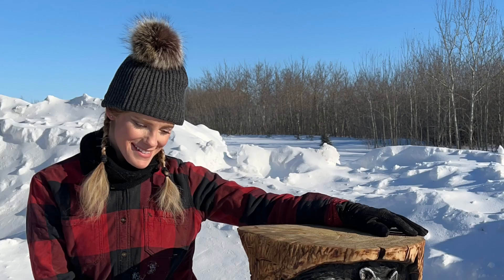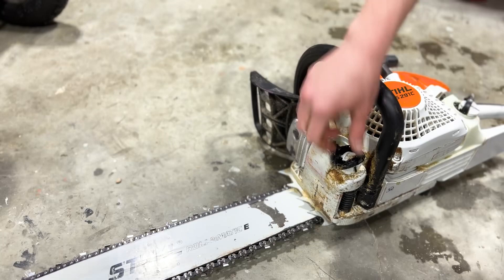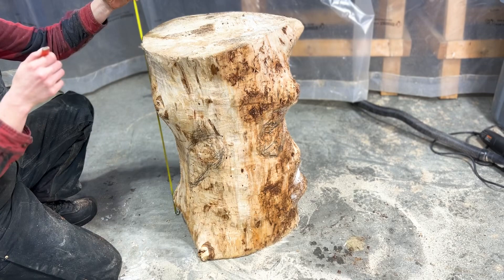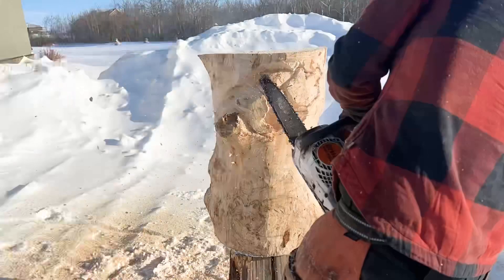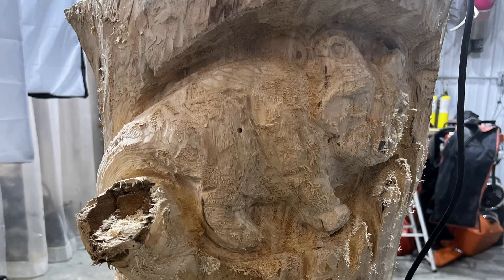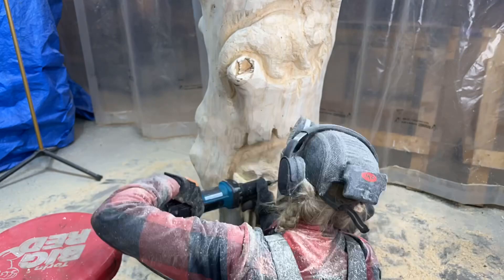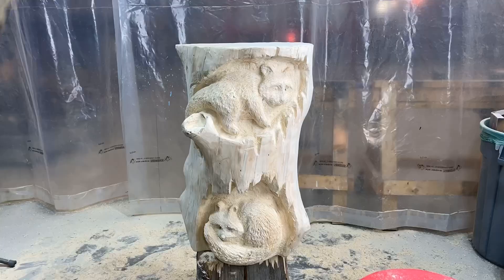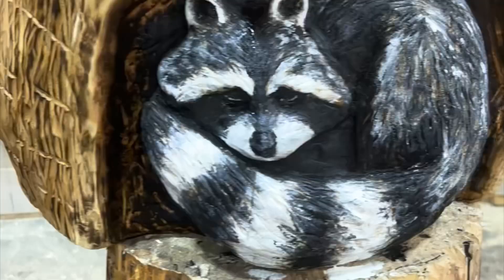HOW TO CARVE CUTE RACCOONS - Log Sculpture Tutorial in Chainsaw Carving & Power Carving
In-depth tutorial of how to carve cute raccoons peeking out of a log stump. Professional wood carving artist Michelle Thevenot shares her sculpture process. Using chainsaw and power tools,  with valuable tips, tools, techniques, and insights into her wildly unique style of artwork.

GEAR UP

Michelle Thevenot Artwork
Connect Deeply With Nature
Made in Saskatchewan, Canada.

WHAT'S NEXT?